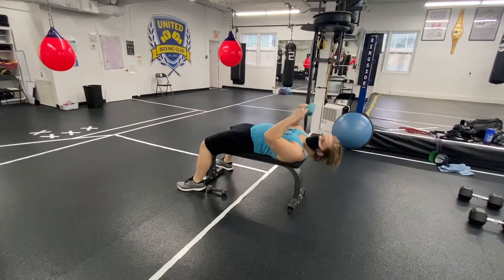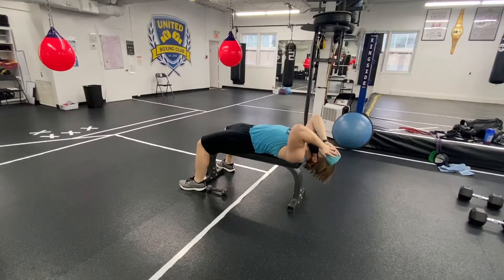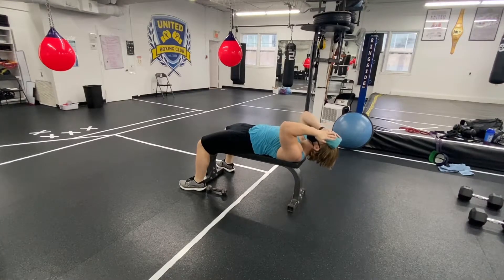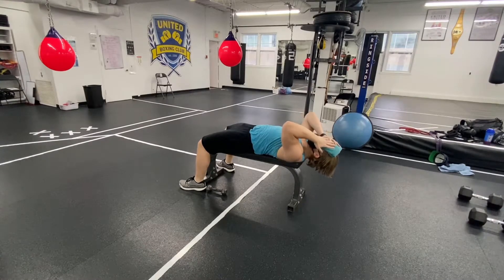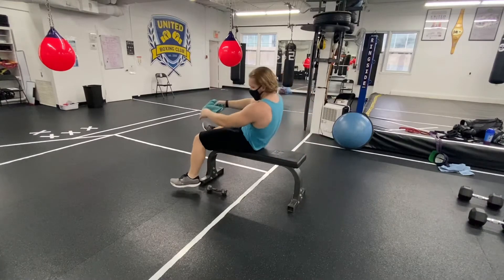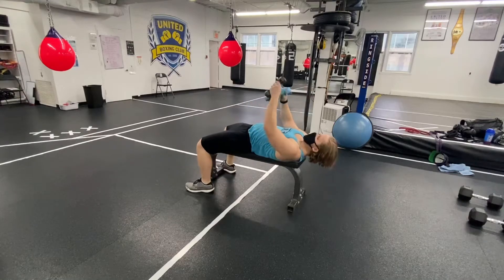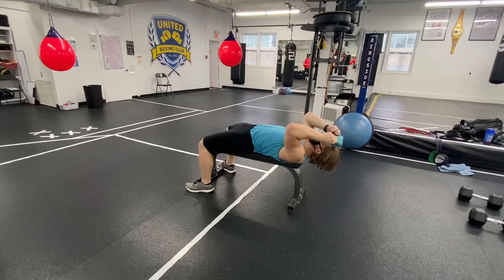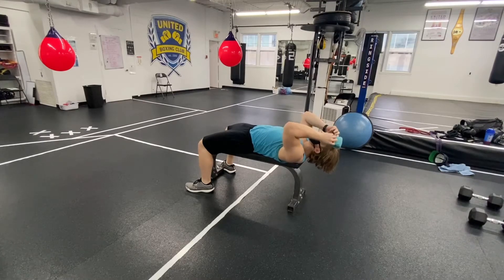Neck Flexion - Manual resistance and Weighted